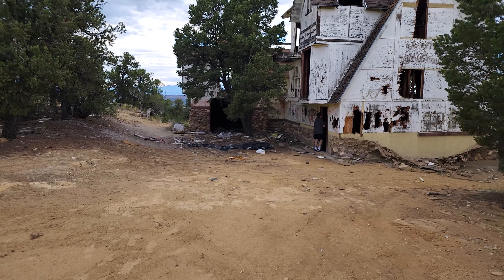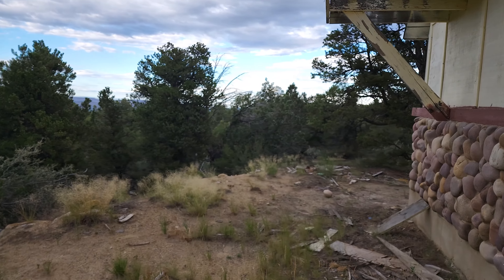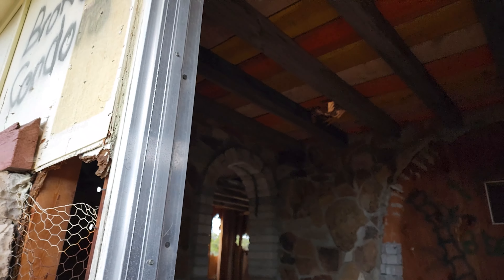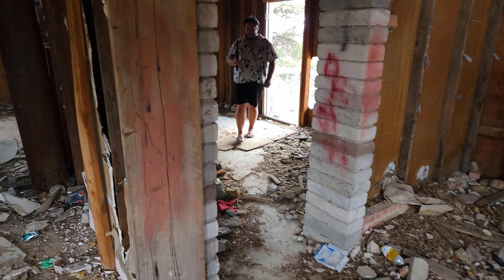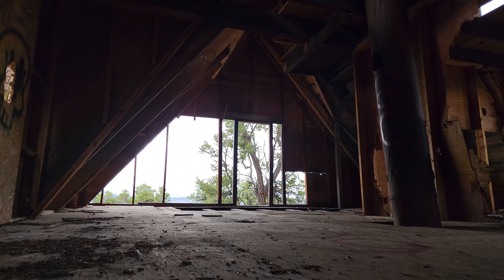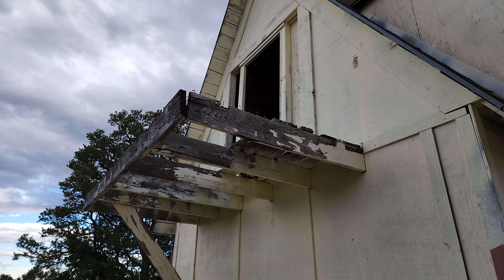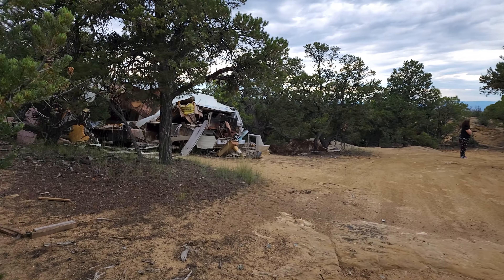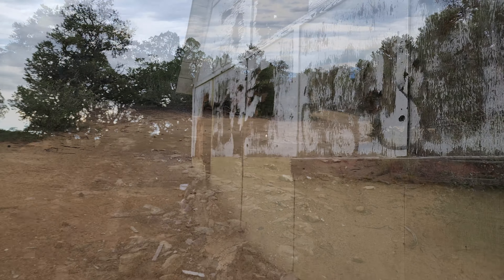Abandoned Home on the Hill in Utah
A giant home sits on top of a hill in rural Utah, left to decay and rot despite only being built in 1975, by hand.

I wonder what happened to cause its demise so early in its life? Did the owner just run out of money, did something sad or even something sinister happen here?